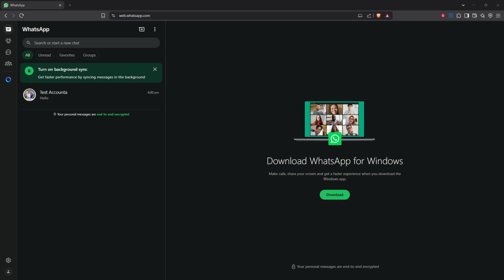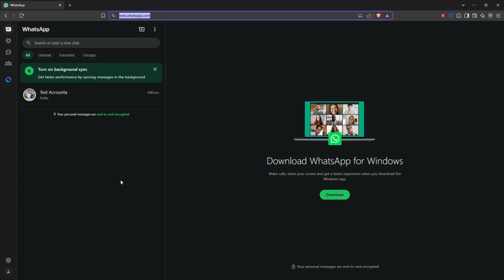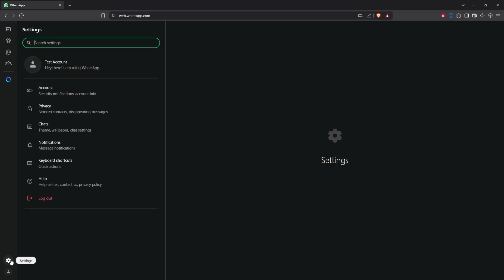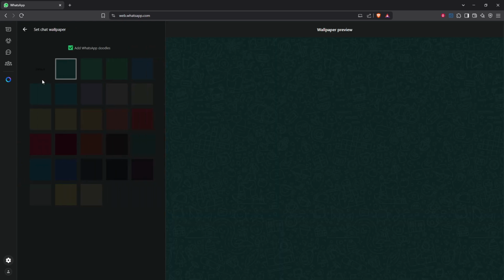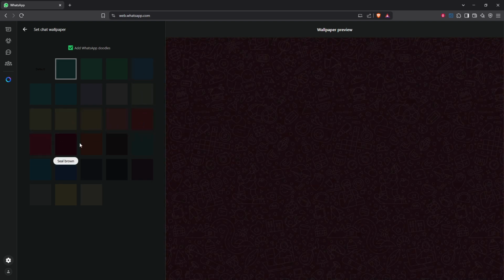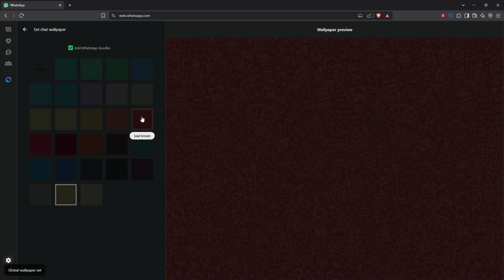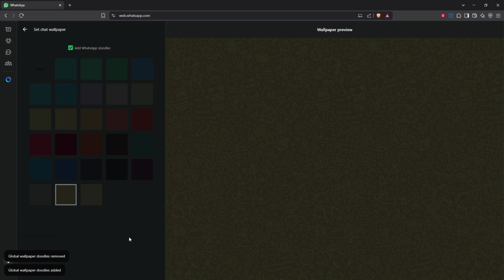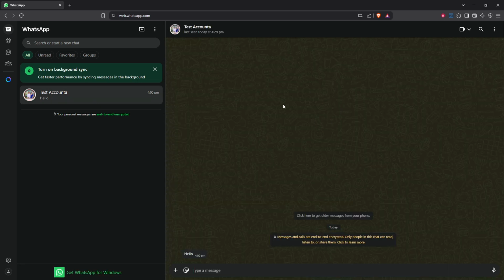How To Add Wallpaper Image in Whatsapp Web Tutorial [2025 Full Guide]